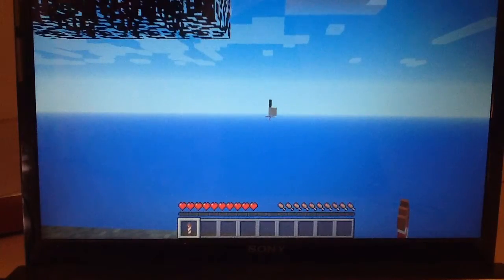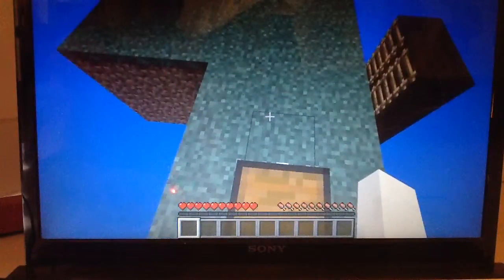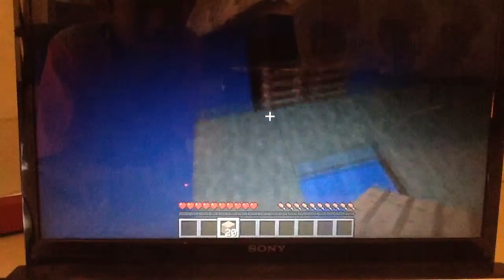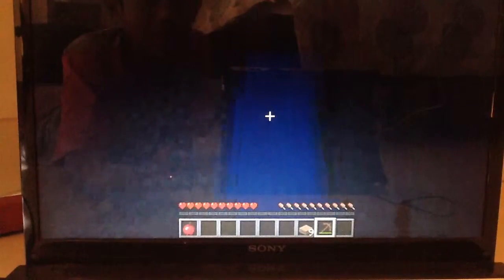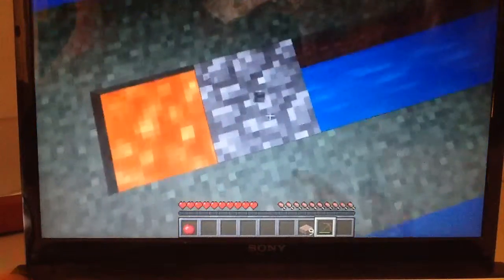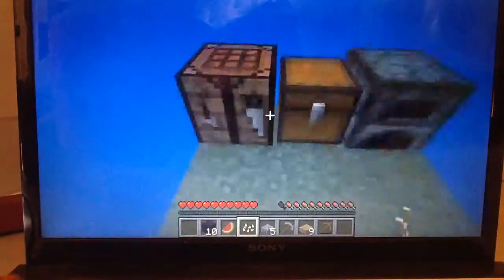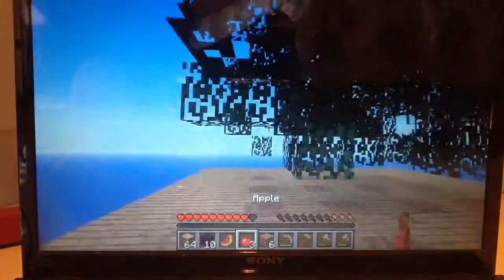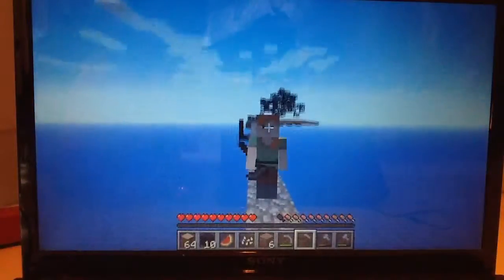Skyblock:Ep 1 | I dont know what to do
Yesterday i didnt make a vid so i made this so its supposed to 20 min long but theres really nothing to do well... I dont know what to do
So guys telll me if you actually want me and raesyad play minecraft together either together or like in the same server but different houses with different things to aceieve like i want to go to the nether and raesyad to kill the ender dragon and trolling each other